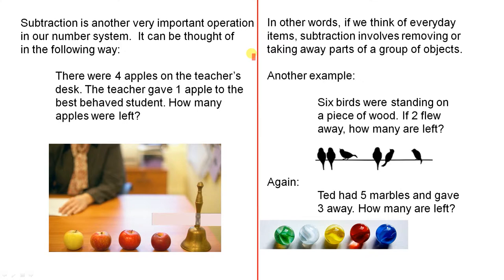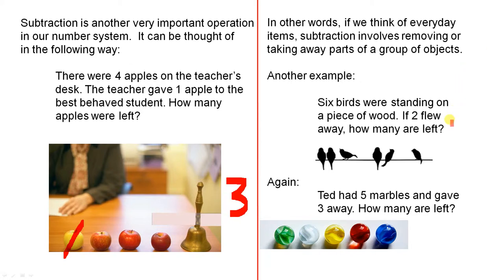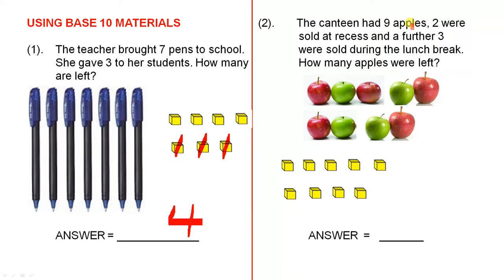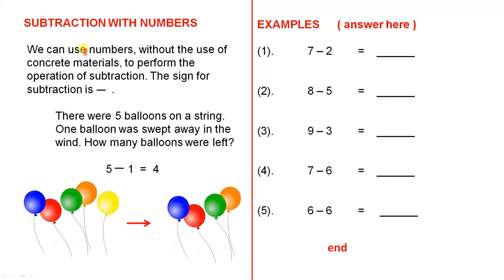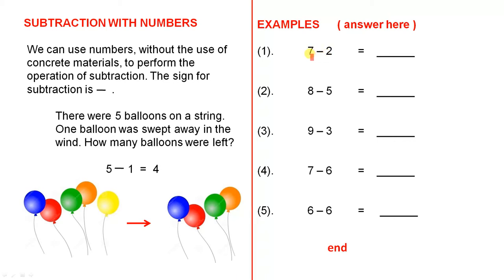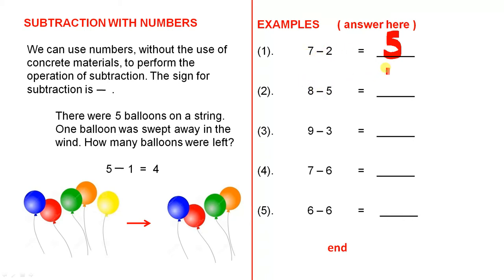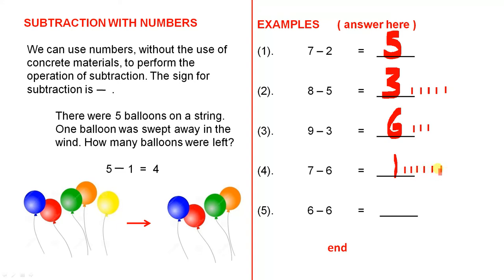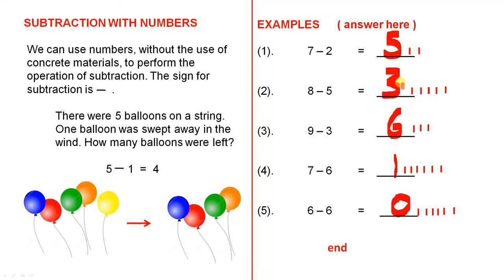Subtraction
This video introduces the idea of subtraction where we remove objects from an original group.